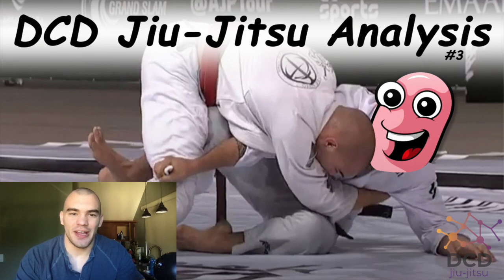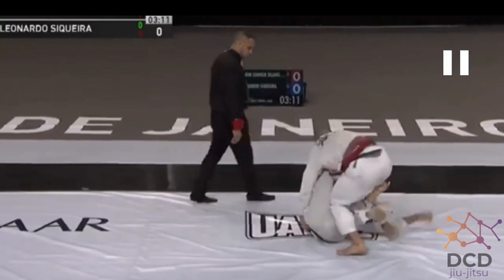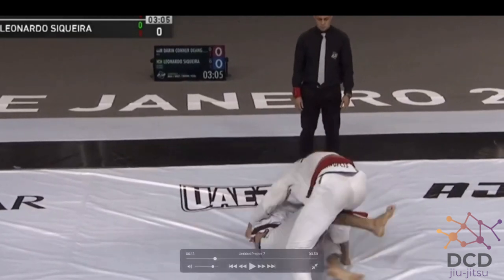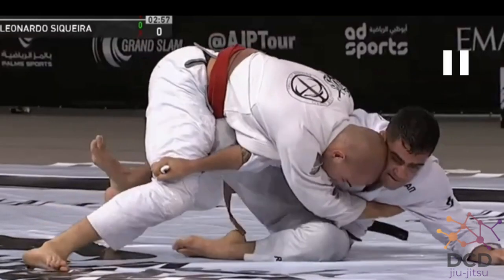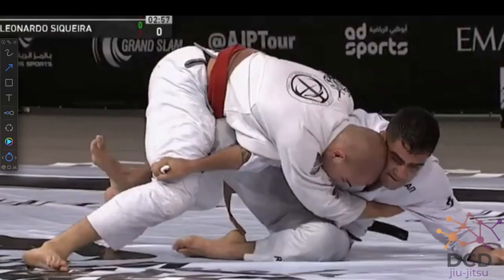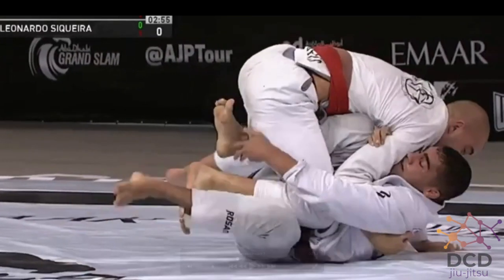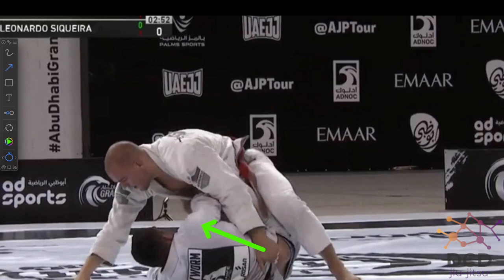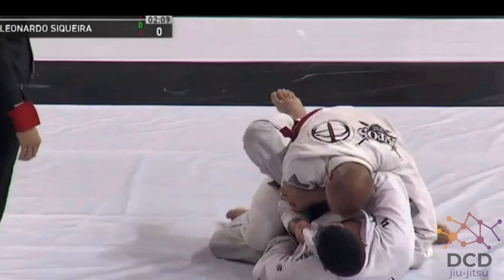Understand High-Level Jiu Jitsu - Darin Conner DeAngelis’ Pressure Passing System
In this video, I analyze and explain my side smash & over/over passing system.

Check out my course I released on my favorite guard, the Single Leg X.

You Can Find it Live on Jiu Jitsu X!

Available For Online Privates

Direct message me if interested! 🤙⬇️

My name is Darin Conner DeAngelis, and I’m an American Jiu Jitsu World Champion with over 8 years of experience on the mat. I’ve learned first hand from some of the top jiu jitsu black belts on the planet: Alliance Black Belt - Rafael Rosendo Dos Santos, Atos BJJ Creator - Andre Galvao, and Legion AJJ Creator - Keenan Cornelius. I’m an active IBJJF Gi & No-Gi Competitor with multiple World, Pans, and European titles. In 2020, I achieved rank 1 in the male middle-heavyweight division according to the most popular jiu jitsu media source, FloGrappling. I’ve taken the mission to spread all my competition-tested secrets through my youtube channel and courses.